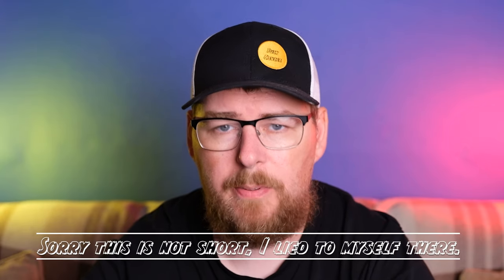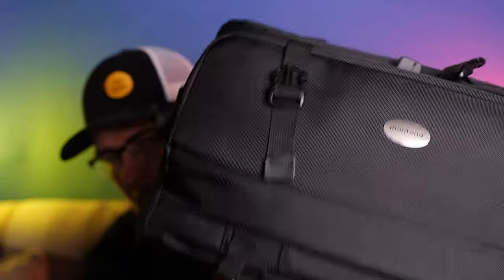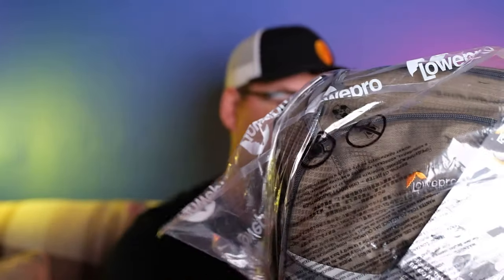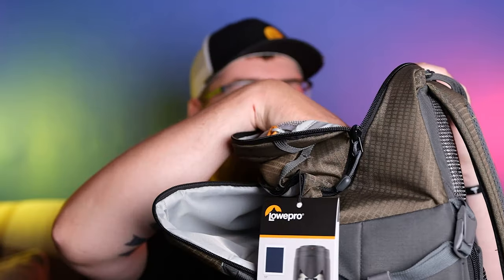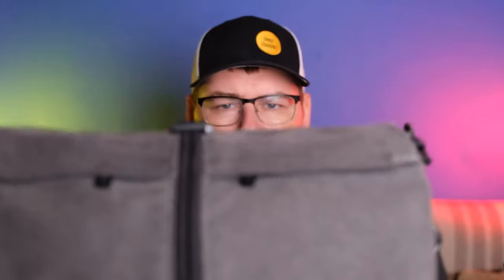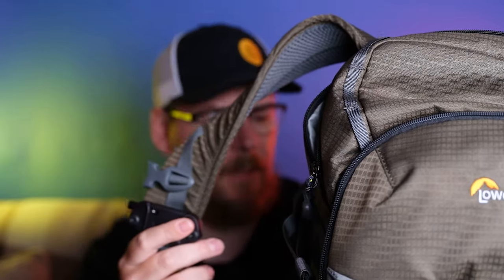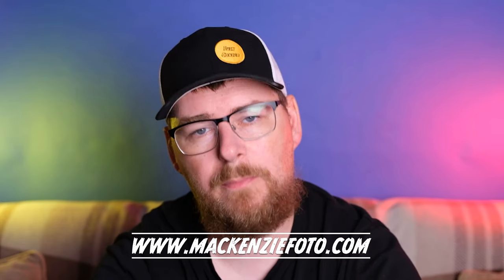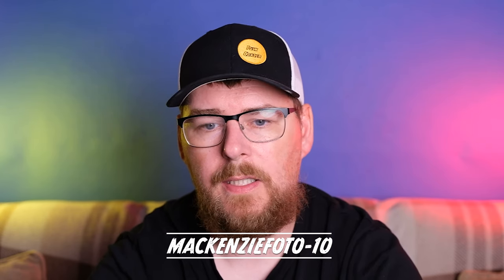I've found the perfect camera bag maybe!!!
This week I go over camera bags. They truly are a pain, trying to find the right one that's perfect.

So comment about your experience, finding the perfect one, are you brand loyal or do you just want the right bag?